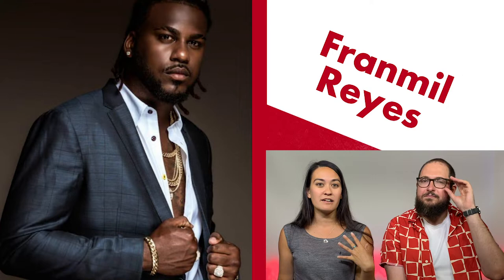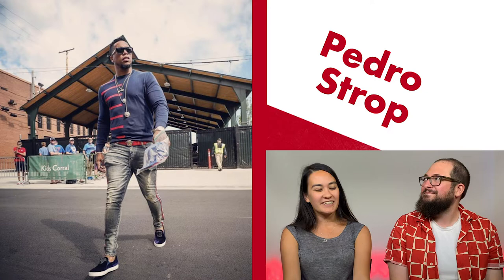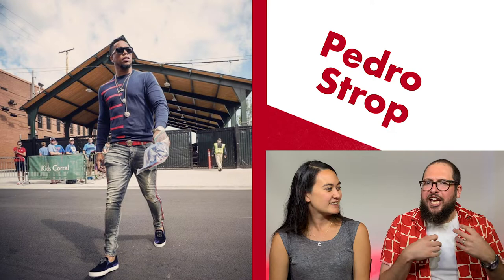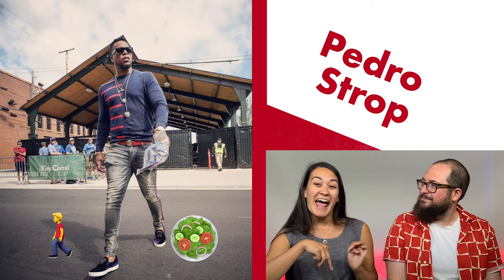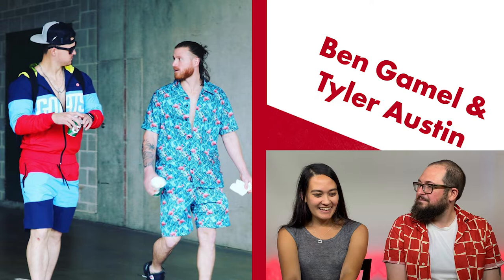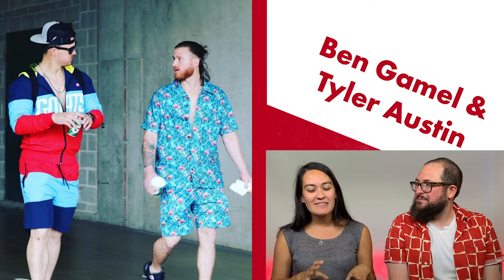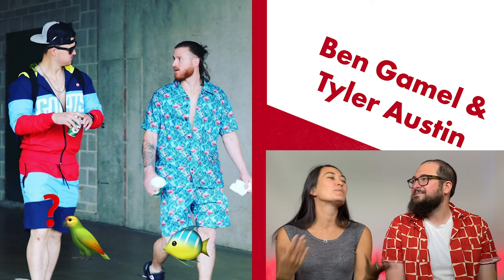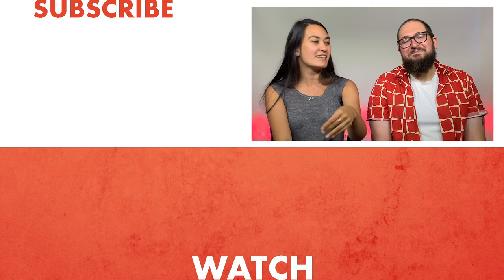Franmil Reyes should just be a model already | Red Carpet Show S1 E3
Should Franmil Reyes have been on a Fashion Week runway? Gemma Kaneko and Michael Clair certainly think so. They also need someone, anyone, to tell them where Pedro Strop got his sweater.

This is the Red Carpet Show, the off-the-field guide to MLB style.

ABOUT CUT4
Do you care more about fashion, music, and food than OPS, launch angle, and wins? Are you more excited to see how many baseballs a player can stick in his pants than a breakdown of a hitter’s swing-plane adjustment? Cut4 says you’re a real baseball fan, too, and you deserve a YouTube channel designed for you.